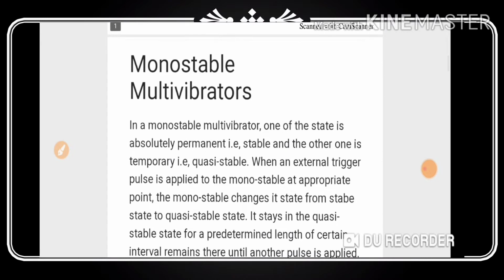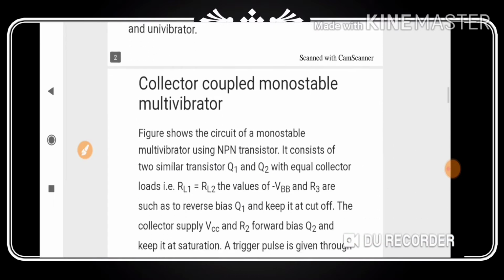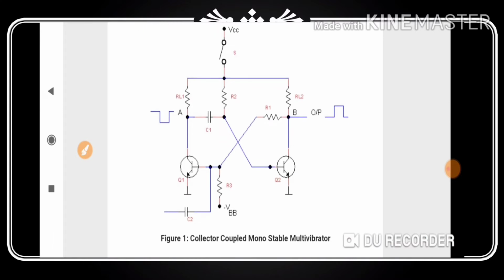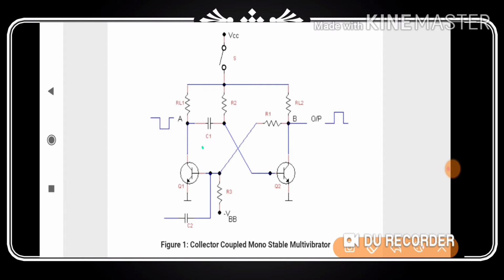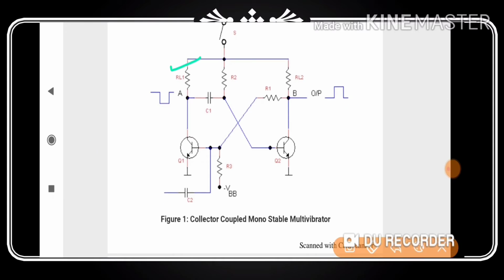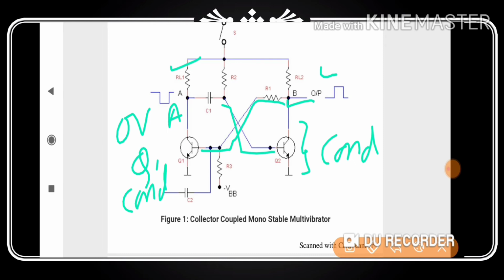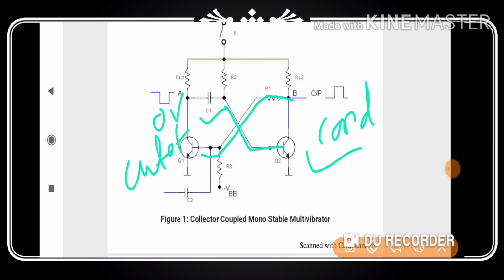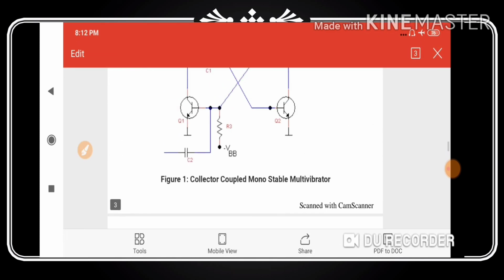TYPE OF MULTIVIBRATOR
Helpful for all degree science students